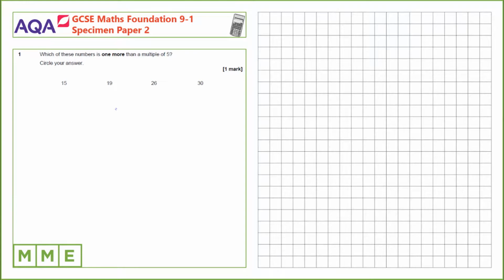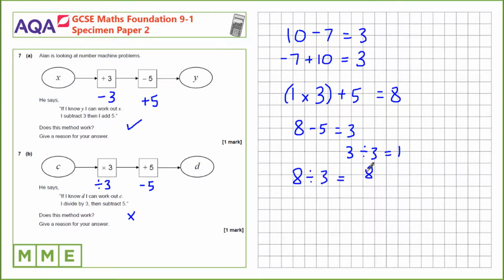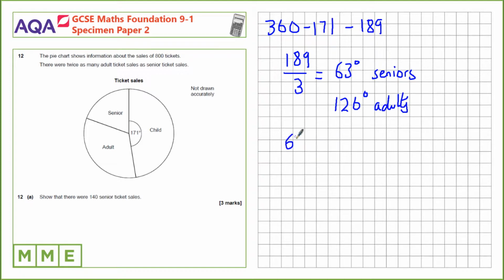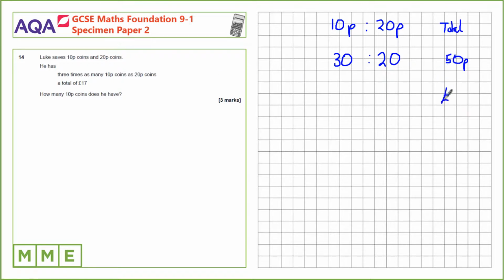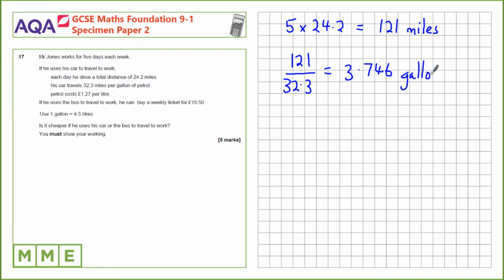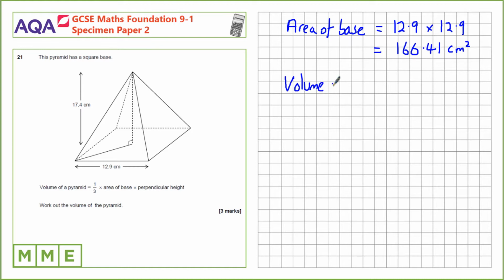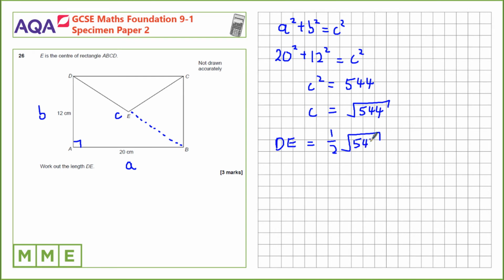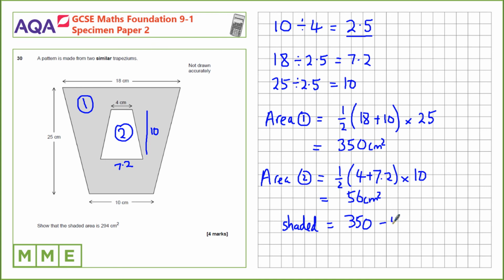GCSE Maths AQA Foundation Specimen Paper 2 - Full Paper